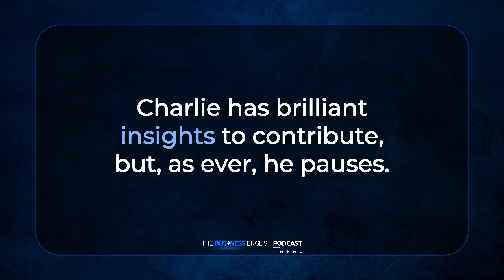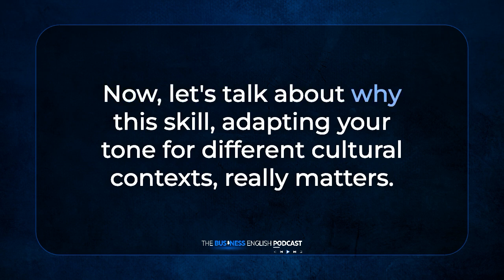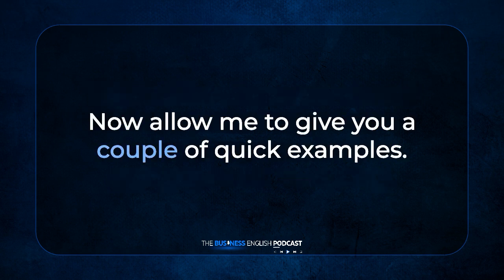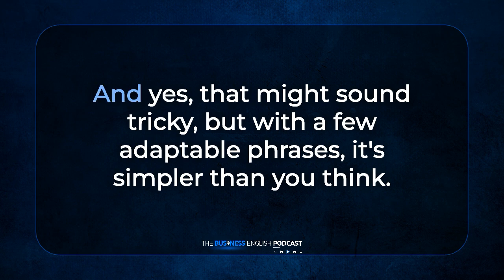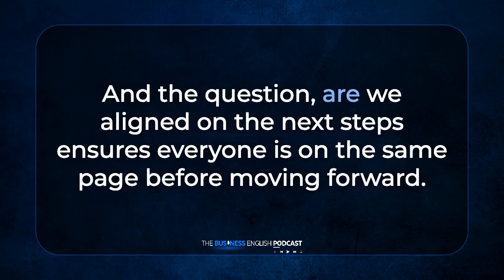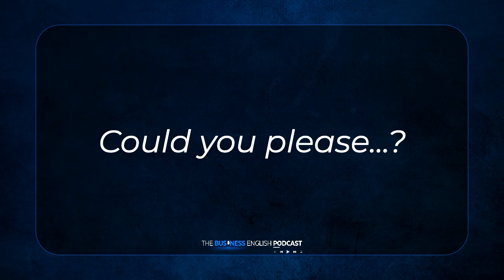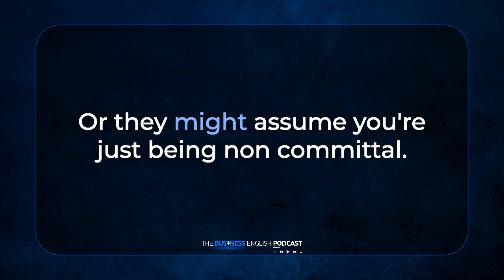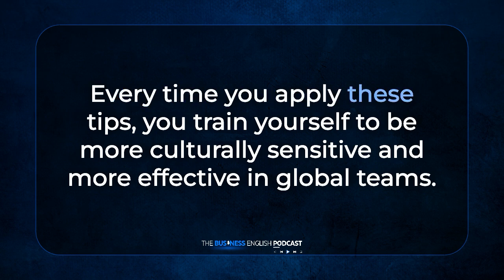Business English Secrets That Will Make You Win Worldwide! • BEP 115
In this episode of *The Business English Podcast*, we explore how to adapt your tone and style for global teams, bridging the gap between high-context and low-context communication styles. Discover practical phrases, avoid common pitfalls, and learn strategies to build trust and collaboration in multicultural environments. Tune in to elevate your cultural intelligence and become a more impactful communicator.

00:00 Introduction and Story of Charlie
02:44 Why Adapting Tone Matters
03:26 High Context vs. Low Context Communication
05:44 Practical Phrases for Different Contexts
10:14 Common Pitfalls and How to Avoid Them
12:54 Final Tips and Conclusion

Looking for transcripts, pronunciation support, downloadable cheatsheets and more...

If you would like us to discuss a Business English topic on the show, please get in touch:

Tweet: @BizEnglishPodEE